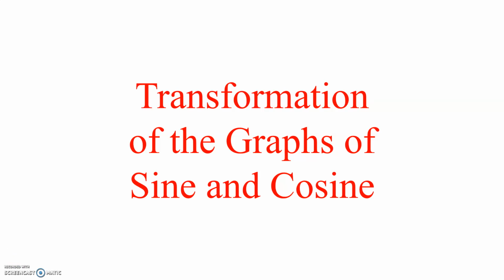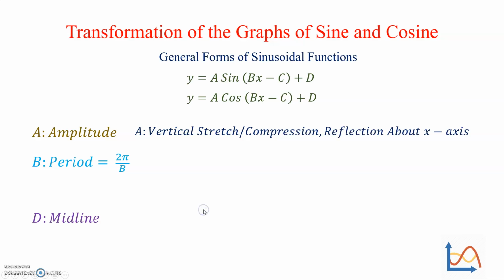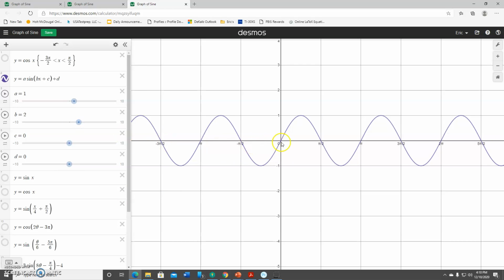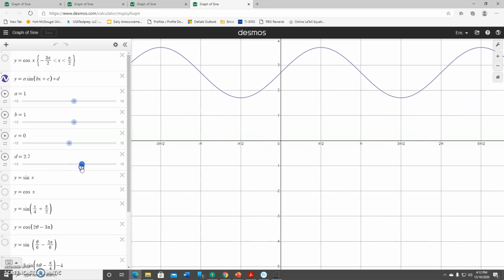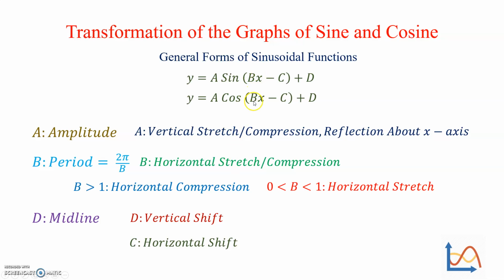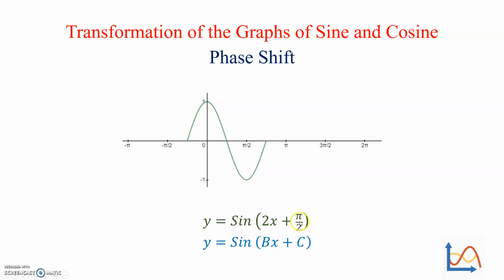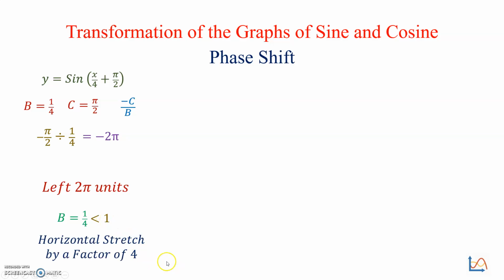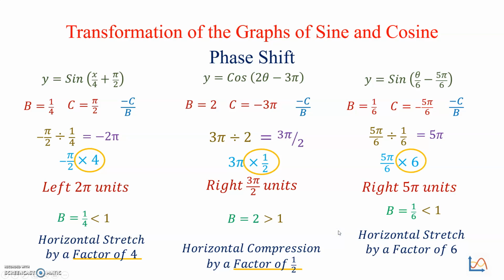Transformation of the Graphs of Sine and Cosine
This Video lesson introduces the various Transformations associated with the Graphs of Sine and Cosine.  An emphasis is placed on Phase Shift.  The meaning of Phase Shift and how it is calculated are discussed.